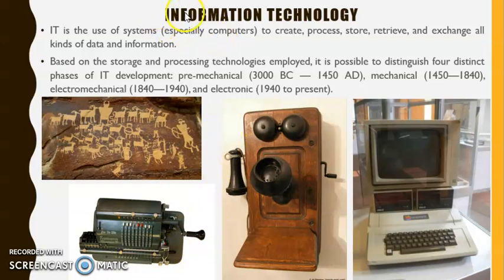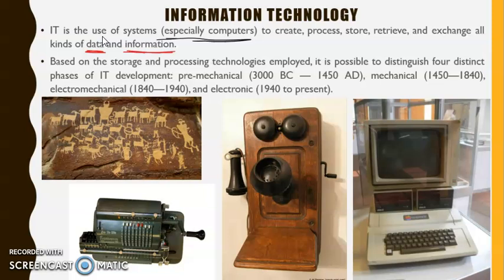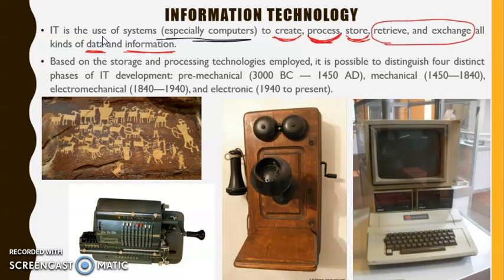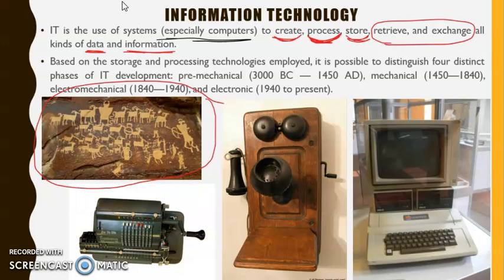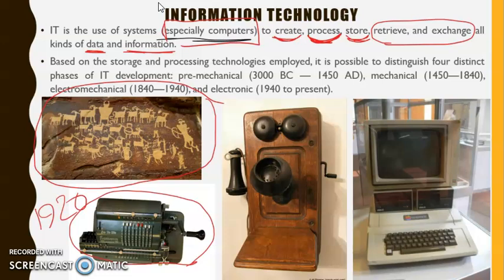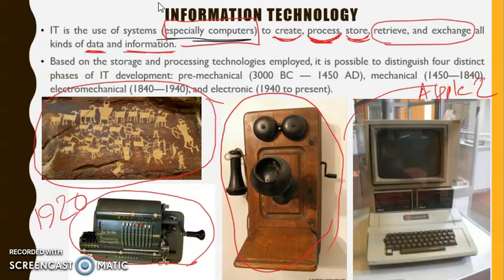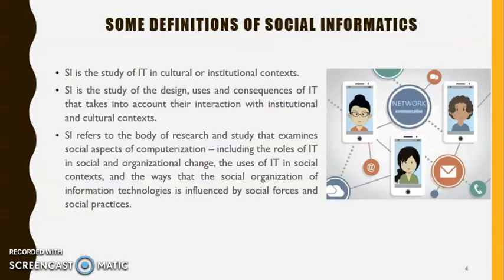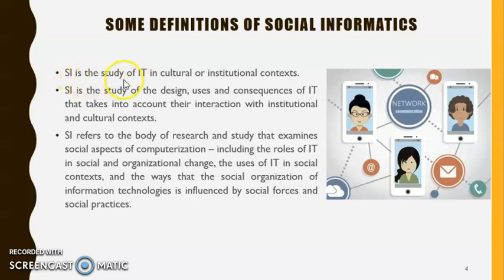Data Analytics & Society 3-1